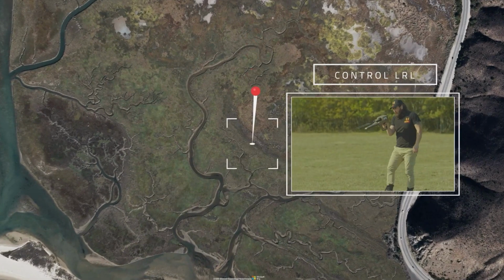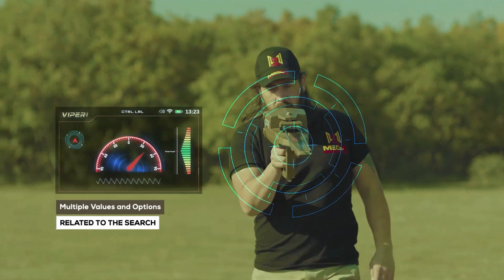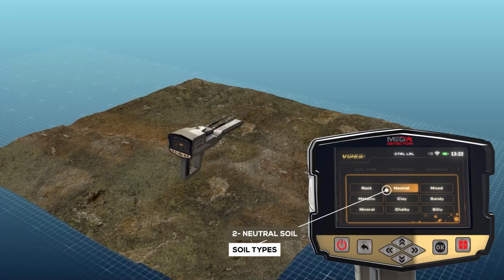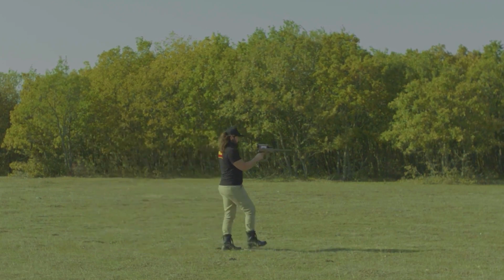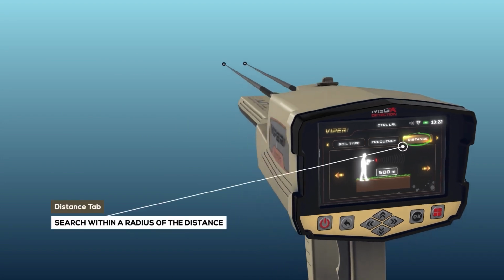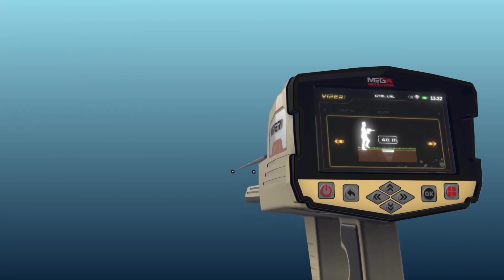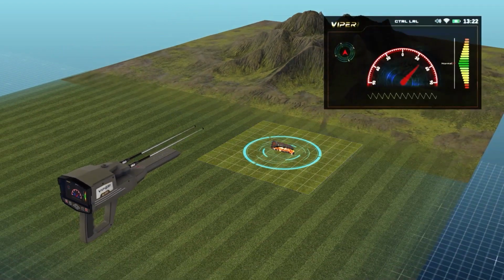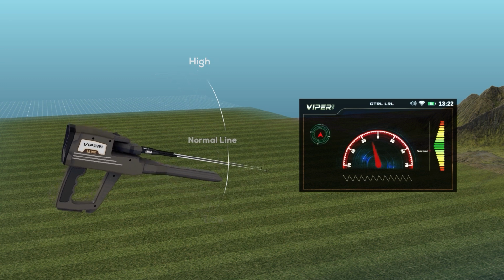Viper Metal Detector | Control LRL System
This video takes you through how the Viper Metal Detector gives you full command over target detection with precision and reliability. The Control LRL System gives you the ability to fine-tune your search based on specific targets and ground conditions, making it perfect for professional explorers and serious treasure hunters who demand accuracy and flexibility.